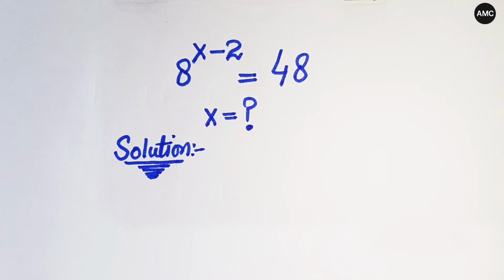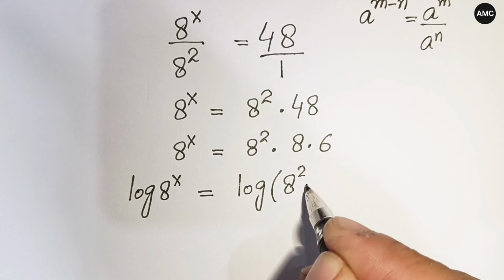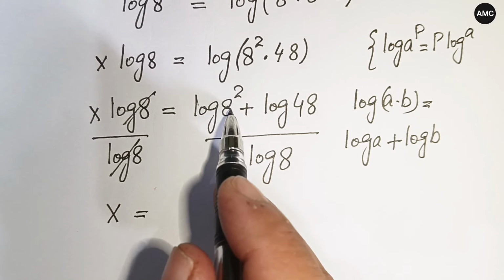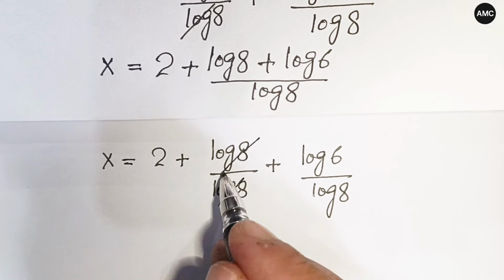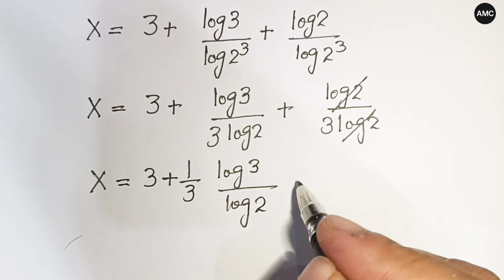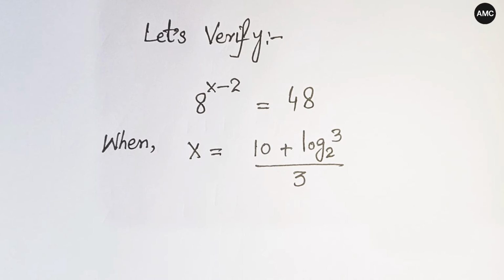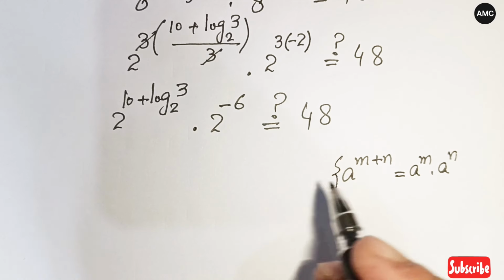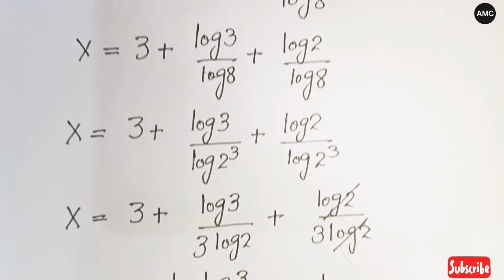Germany l can you solve this? l Math Olympiad Problem